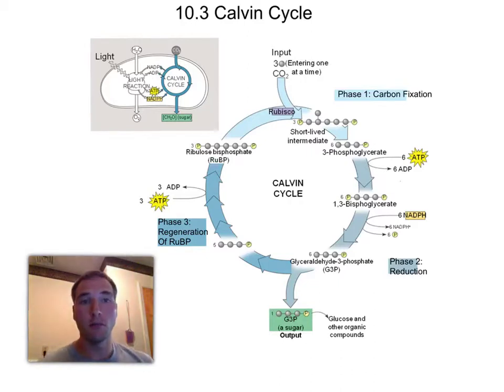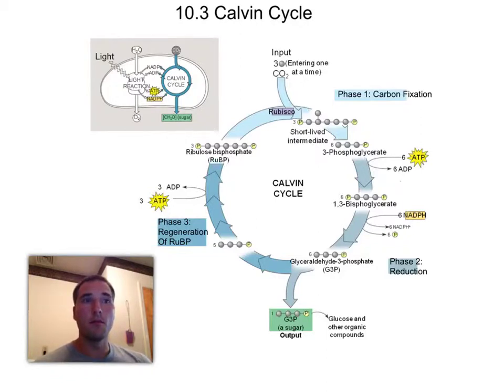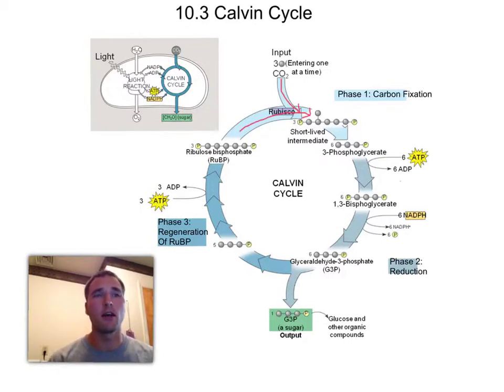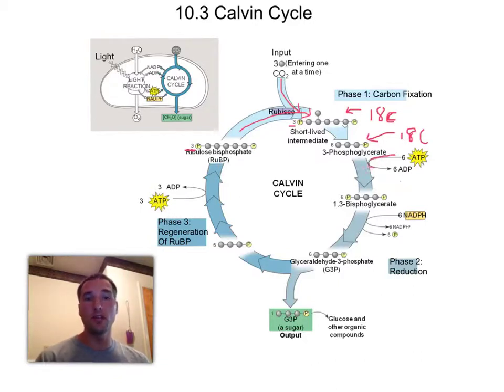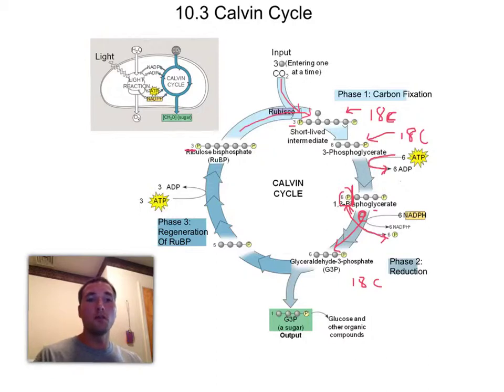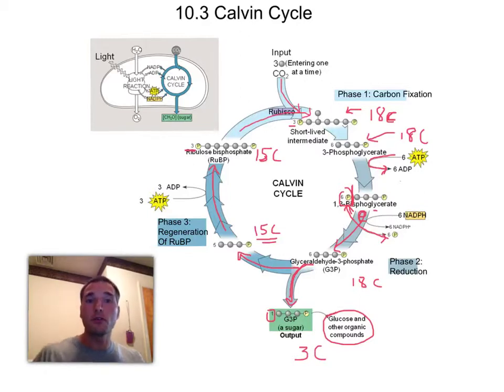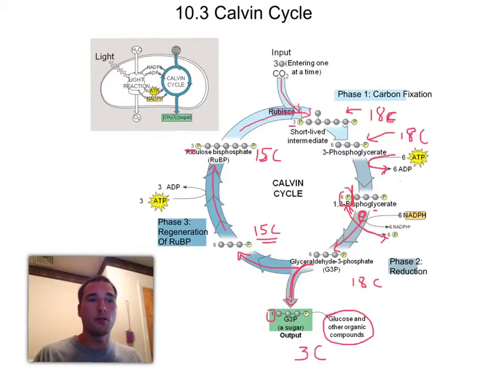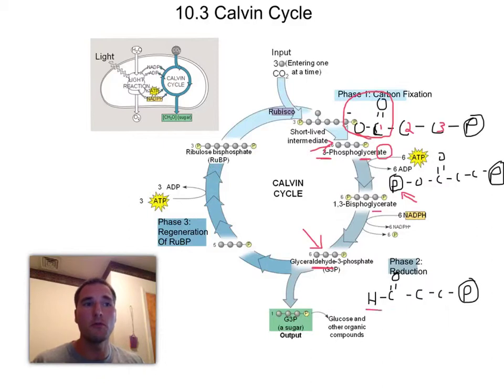Chapter 10.3 Calvin Cycle